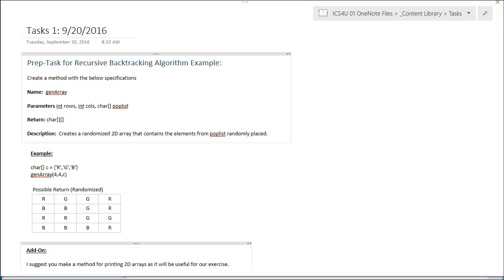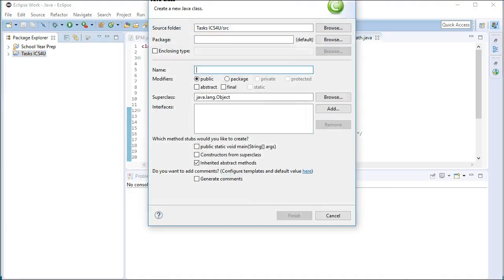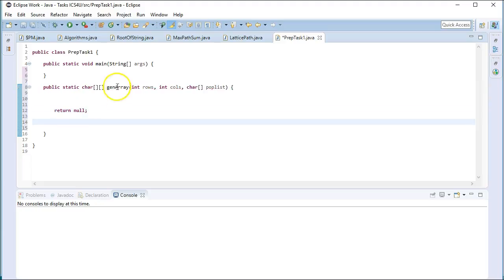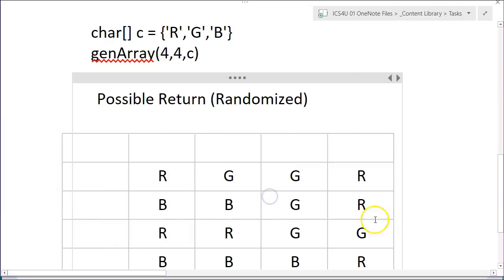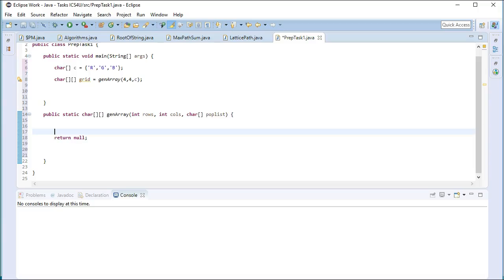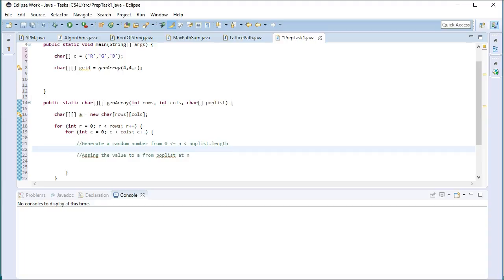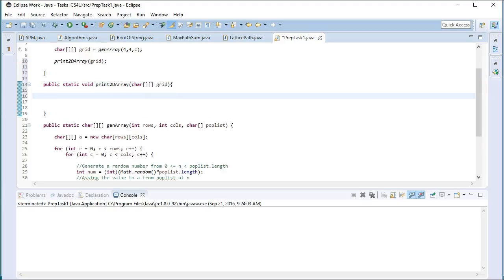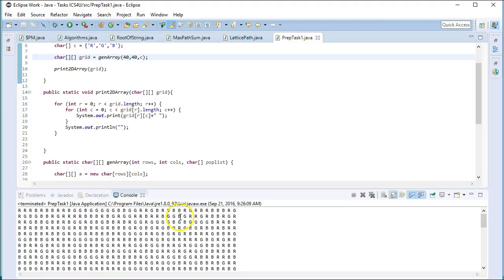ICS4U Task 1: 2D Array Theory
In this video we go through the essentials of 2D array structures.  We are developing two methods in preparation for implementing a recursive backtracking algorithm